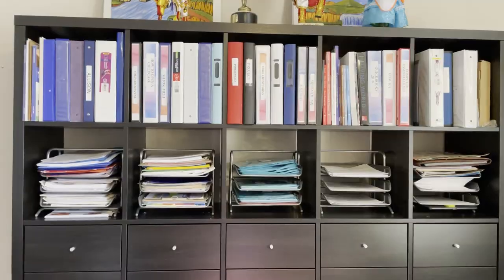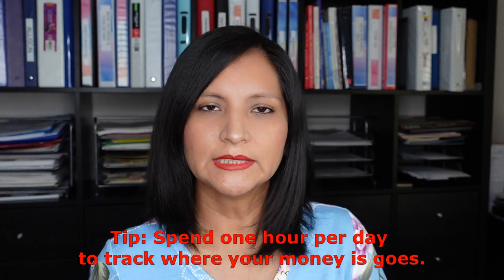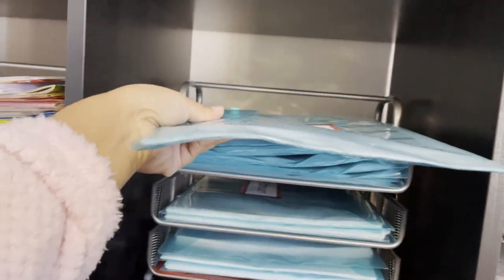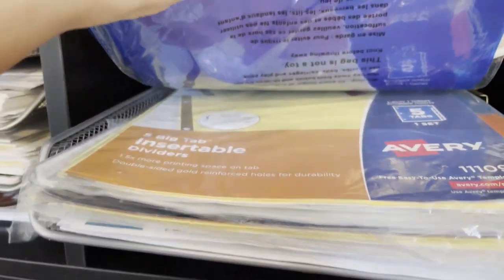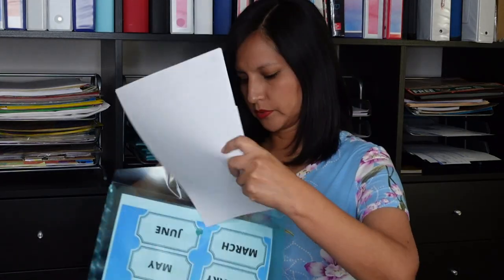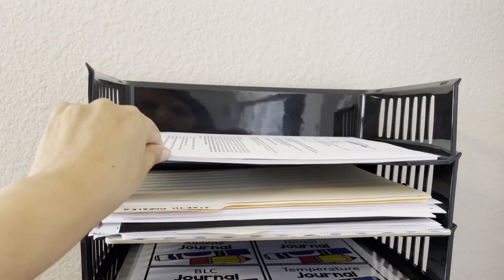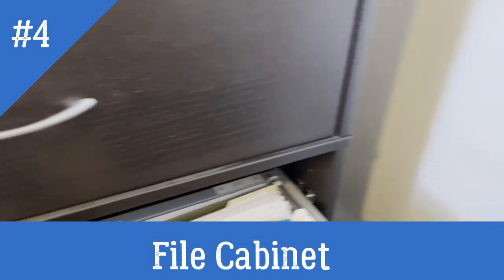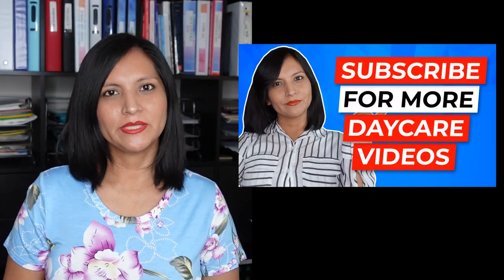TAXES!! How to Organize Documents & Receipts Binder & Files System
Dear Providers, it is the time of year when paperwork needs to be done. Let’s make some changes together! It is a new year and also a new beginning!! I hope you like this video as much I did putting when I put it together.
I haven’t fully recovered yet, it is still difficult to talk, however I really wanted to share this information with you. I will also answer questions  or give advice on Youtube!
How to Organize Documents & Receipts Binder & Files

As business owner paperwork organization can be challenge but in this video you will see some ideas of organization.